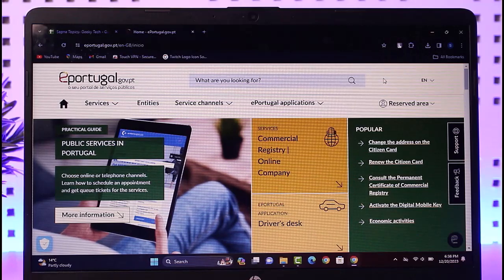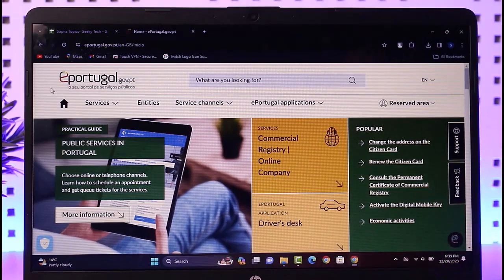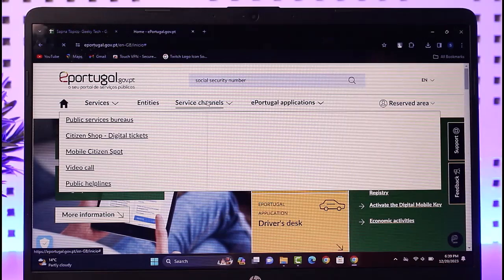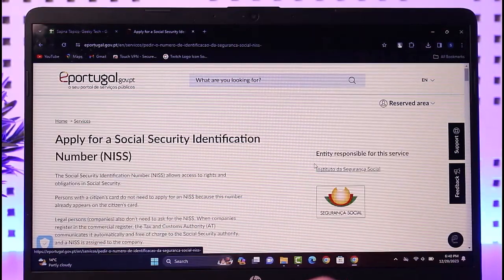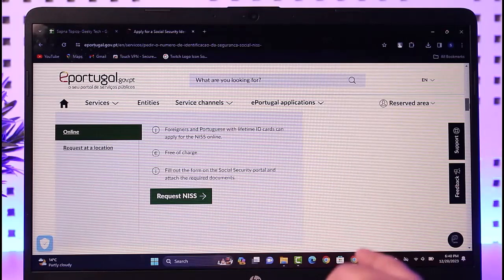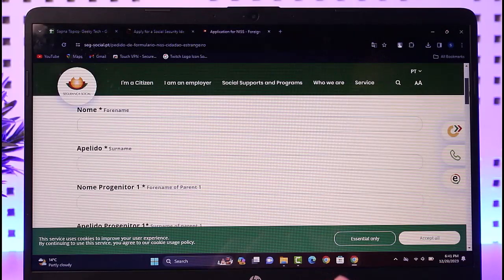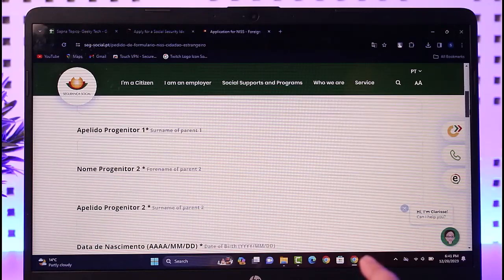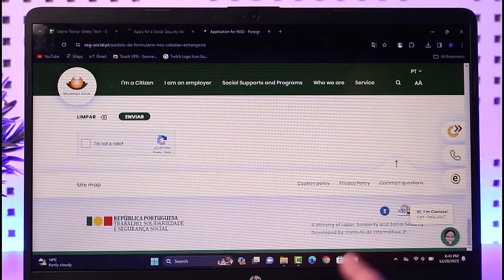How To Apply Social Security Number in Portugal !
In this tutorial, I will guide you on how you can easily apply social security number in Portugal by following some easy steps.
0:00 Intro
0:14 Access ePortugal website
0:28 Search article
0:54 Apply
2: